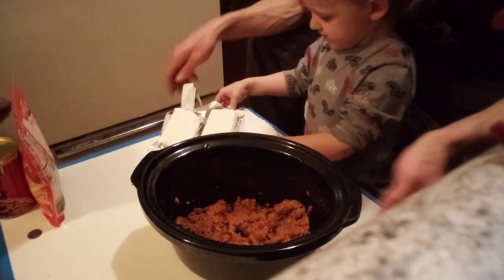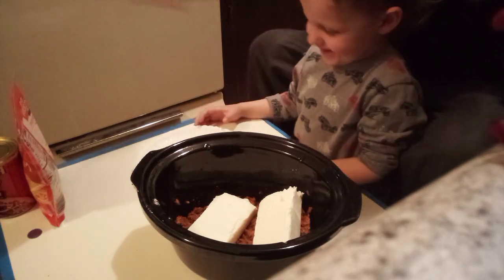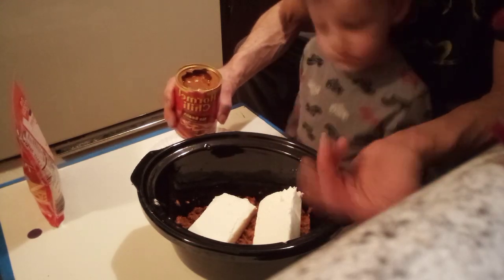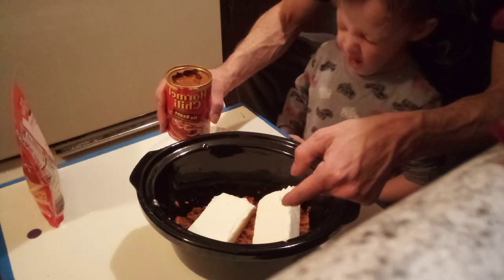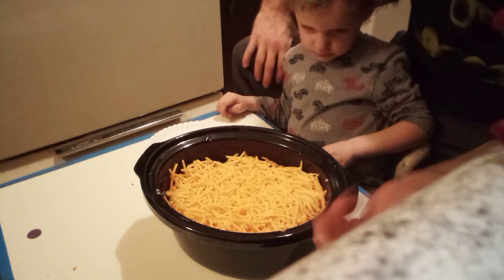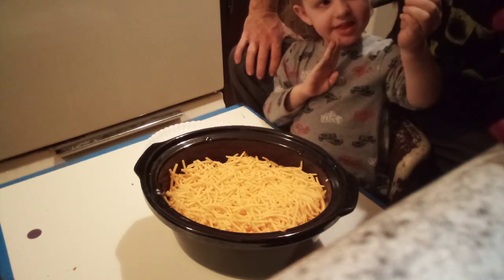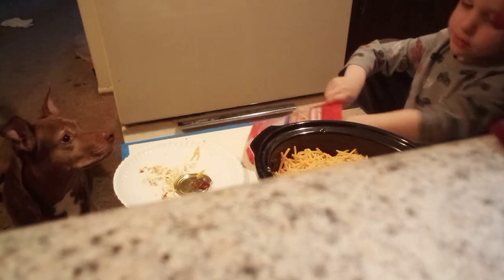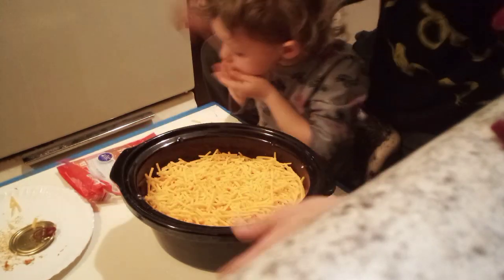Highlight: Cooking w/ Odin: Chili Chesse DIp ( 3 ingredients ) !discord !follow